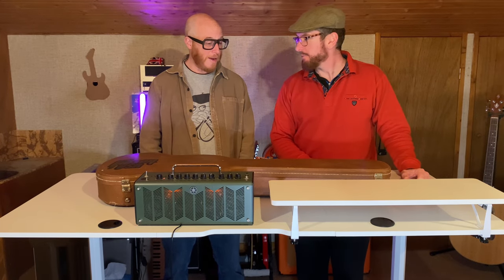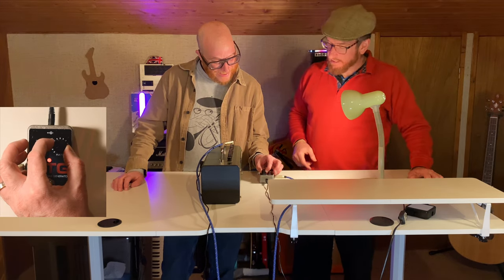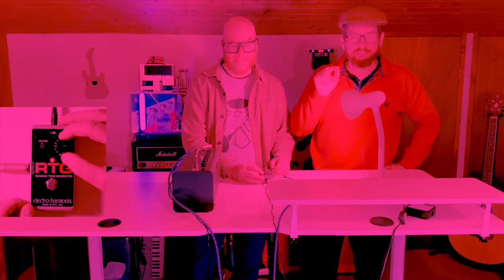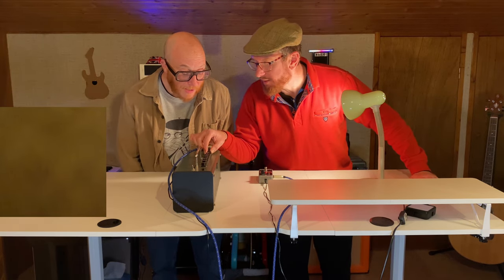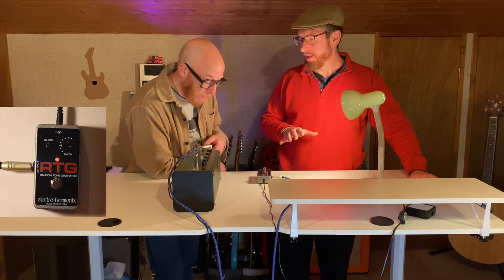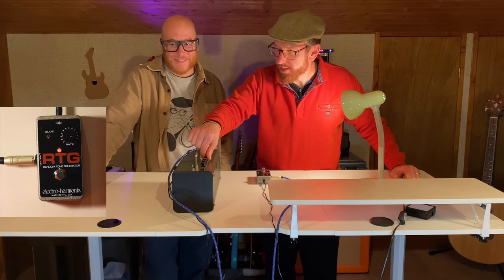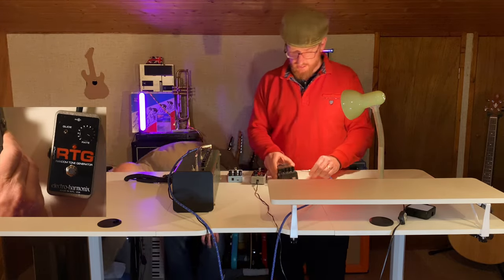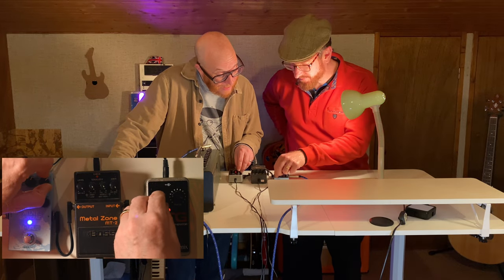Electro Harmonix RANDOM TONE GENERATOR | The Distorted Trumpet Show 020 (April Fool's Special) RTG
Today we are without trumpet or guitar, just a random tone generator, an amp and a few pedals. See what we get up to in this April fools special rave edition of the show!!

Welcome to The Distorted Trumpet Show, the only guitar pedal podcast to ask the question, do pedals sound better on a trumpet, or a guitar?! Trumpeter Phil Hanson and Guitarist JJ  test out some of the worlds most famous guitar pedals, to find out how they sound on the Trumpet as compared to the Guitar.